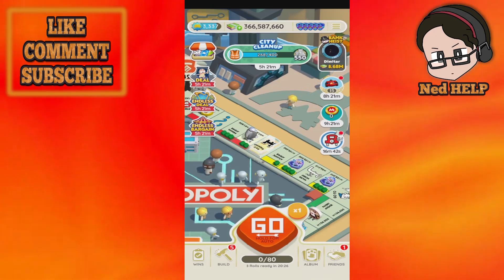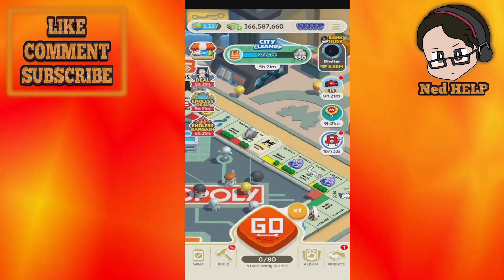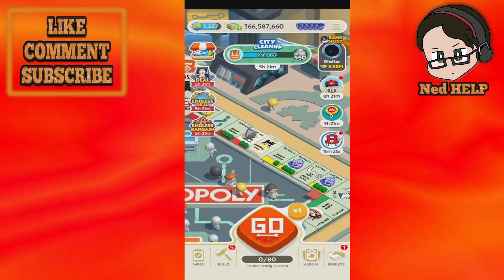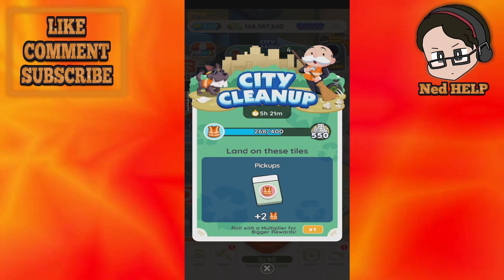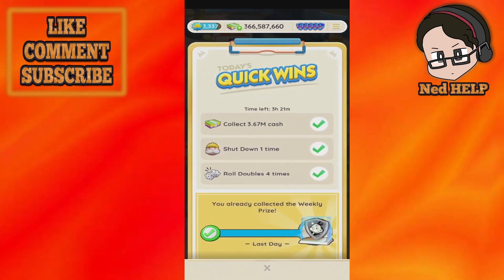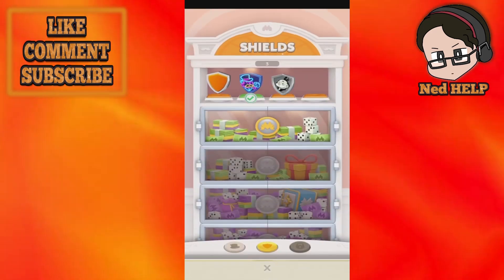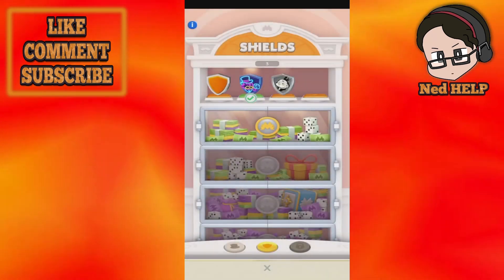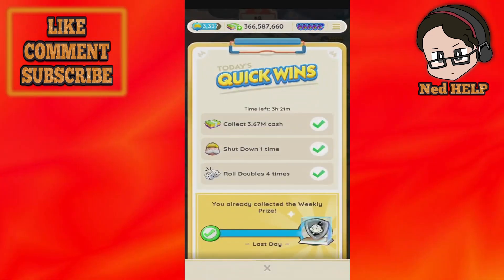How To Get NEW Shields In Monopoly GO (Shield Skins)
In this video I show you how to get different shields in Monopoly GO. If you want to learn how to get shield skins in the Monopoly Go app then this is the tutorial for you.

Timestamps:
0:00 - Intro
0:10 - How To Get Different Shields in Monopoly GO
0:35 - Get Shields In Monopoly GO 2
1:03 - Outro